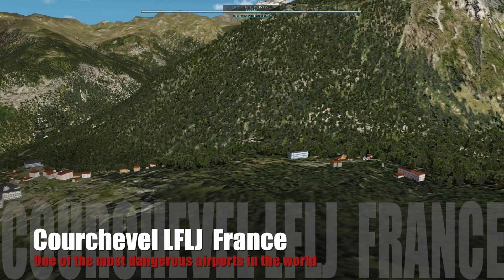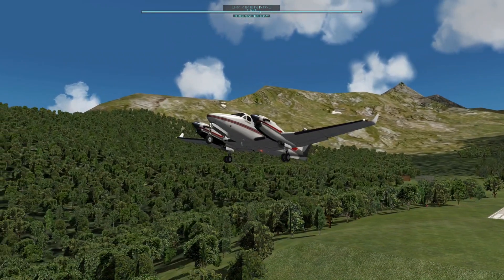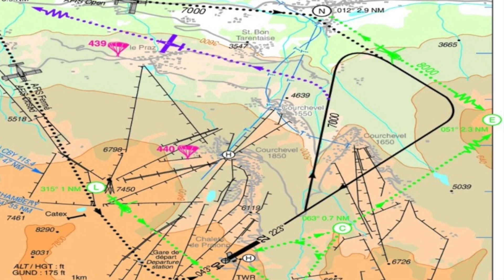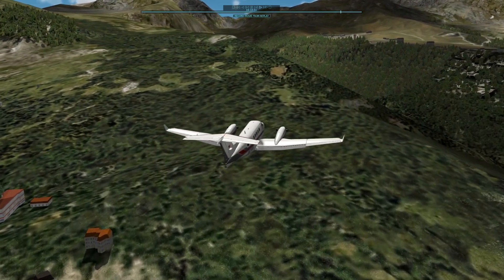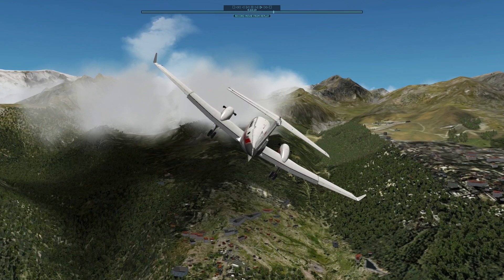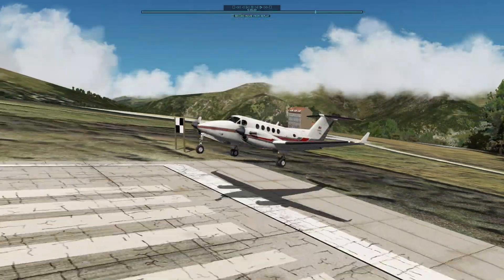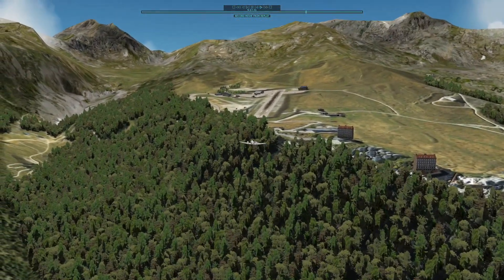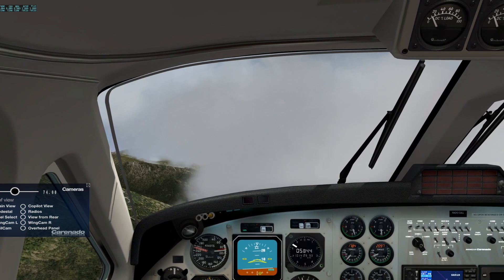Landing at LFLJ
Courchevel,  is one of the famous ski resorts, in the French Alps, in France. Small villages are inviting ski hungrier from all over the world. The resort center of couchevel, is at 1747 meters, or 5732 feet. Courchevel Airport LFLJ, is known having a very short, just 1722 feet long runway. Moreover it’s runway is steeply sloped, with 18.5%. The approach, through deep valleys, is very dangerous, and require special trained skills. On landing there is no go around procedure. Short after the runway, there is a very steep hill. Landing aircrafts have not enough engine thrust, to gain power quickly, for jumping over hill.